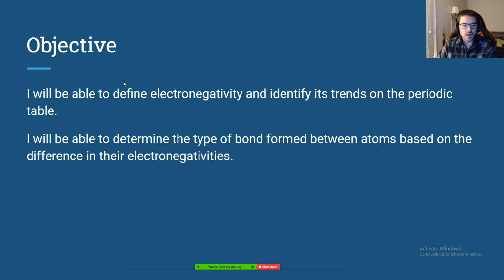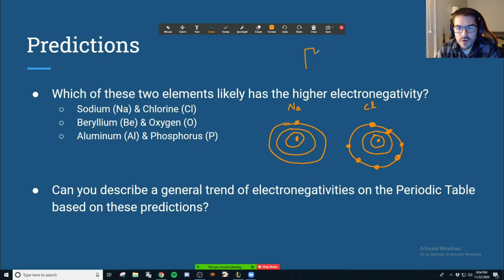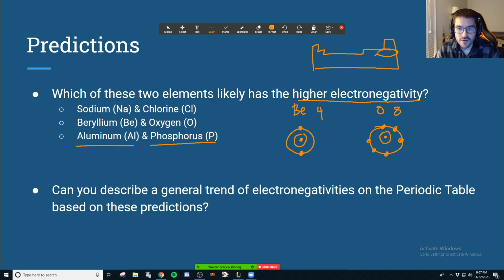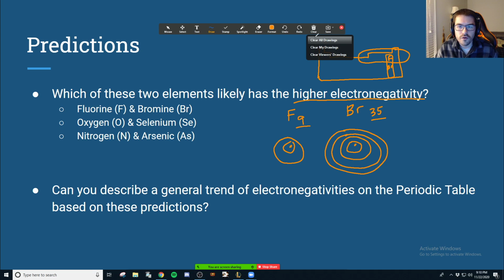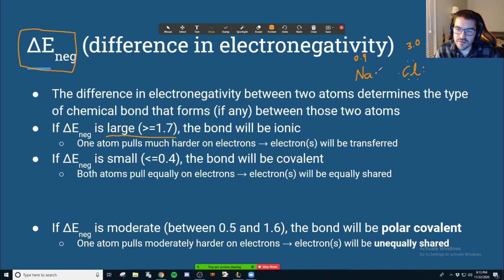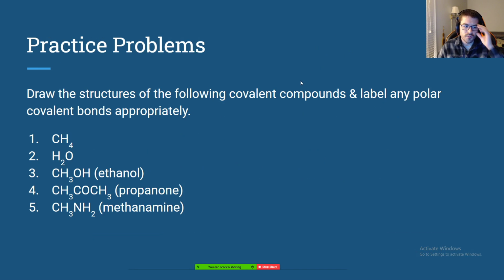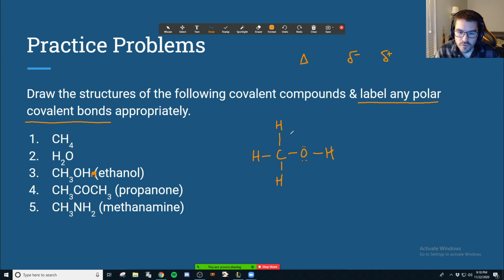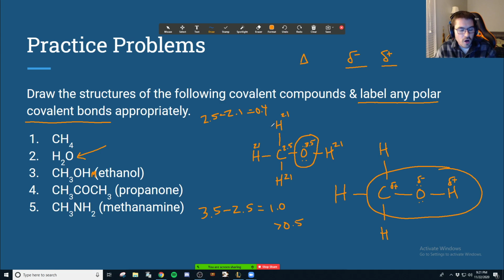Adv. Chemistry Electronegativity & Polar Covalent Bonds Notes